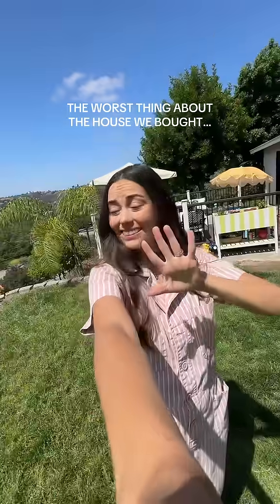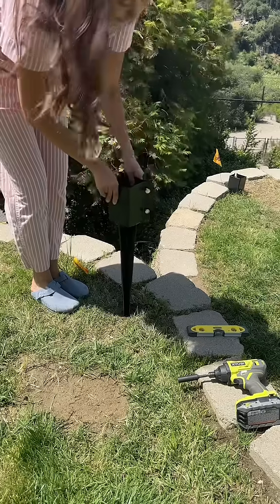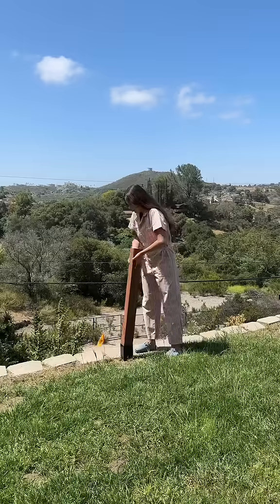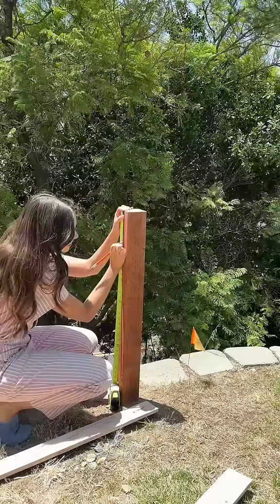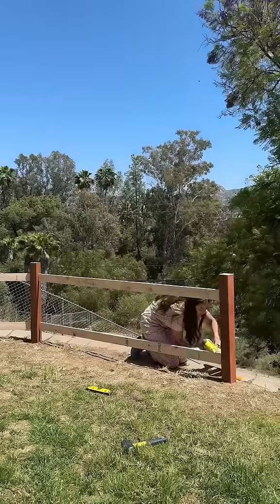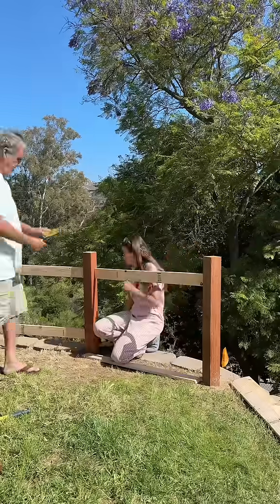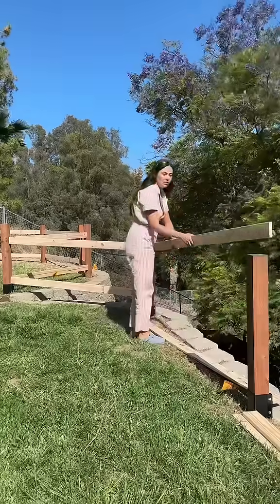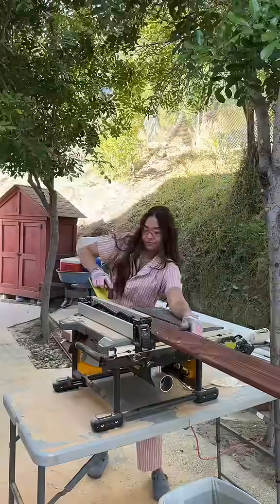Girl construction is back, this time we’re building the world’s most expensive baby gate